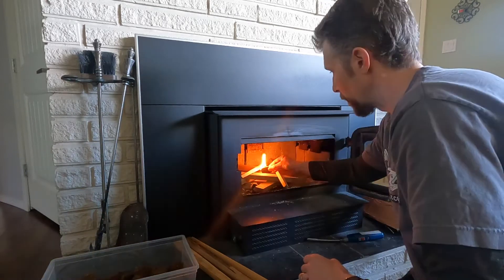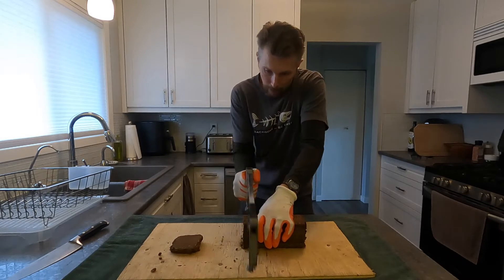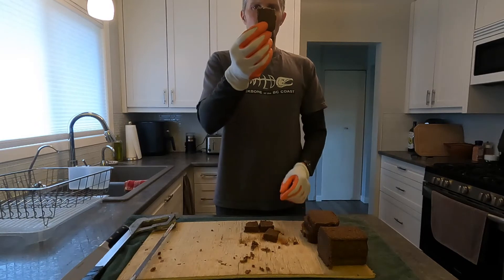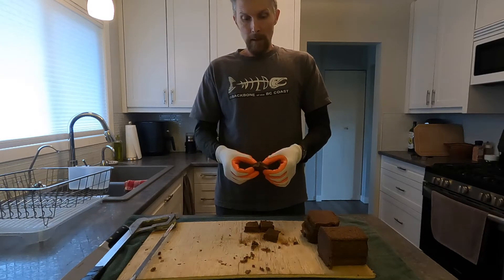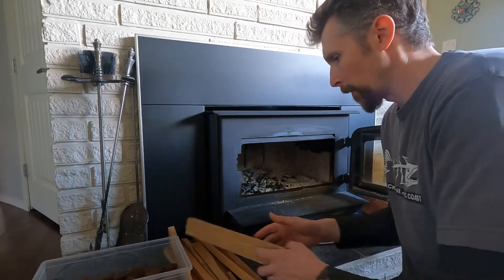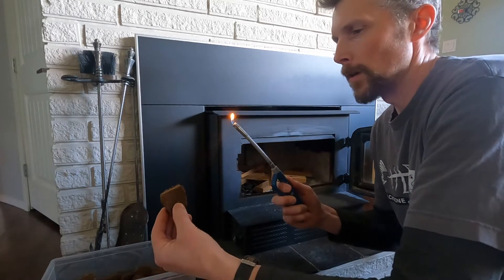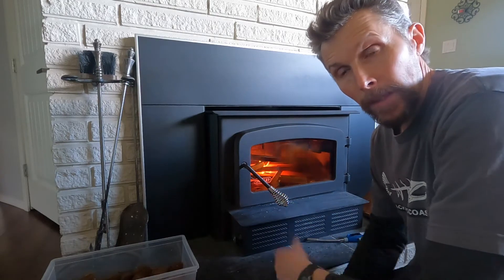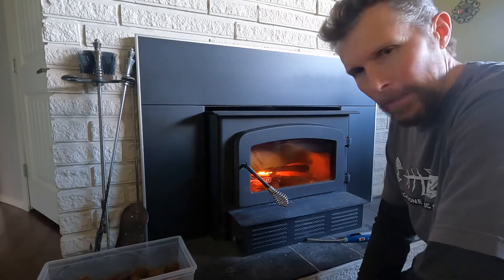DIY Fire Starter, Wood Stove, Camping. Works Excellent!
I have been doing this for years to light my woodstove, you don't even need kindling if you have smaller split pieces of dry wood! All you need is a firelog to get at least a month & a halves worth of firestarters!